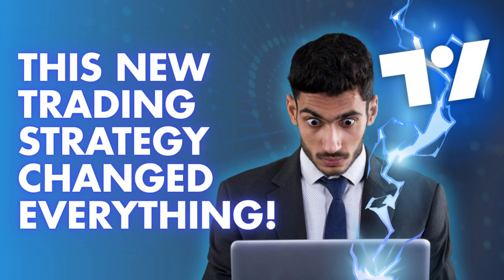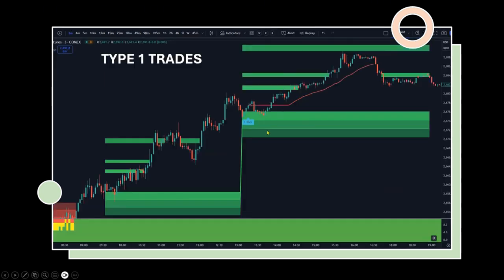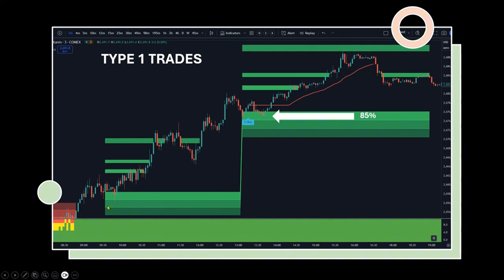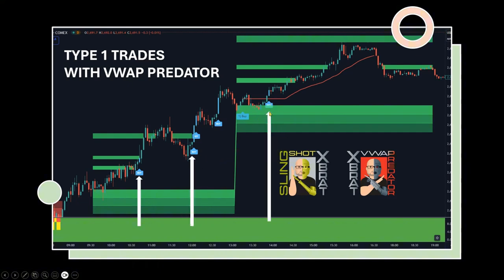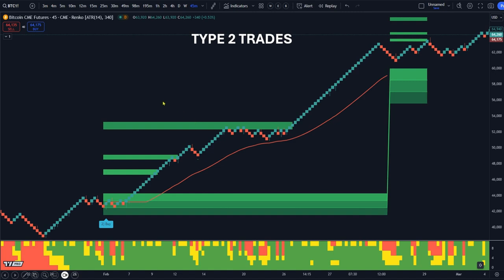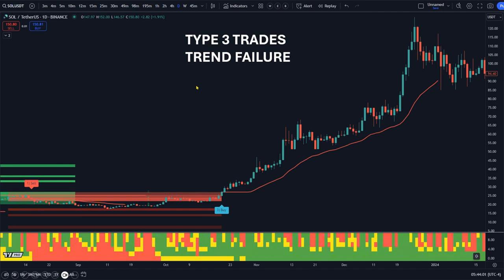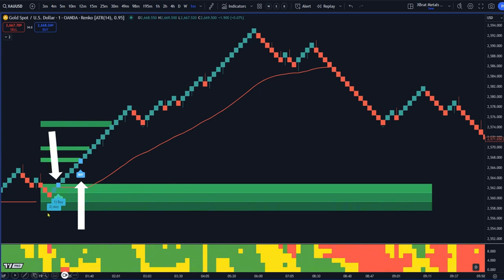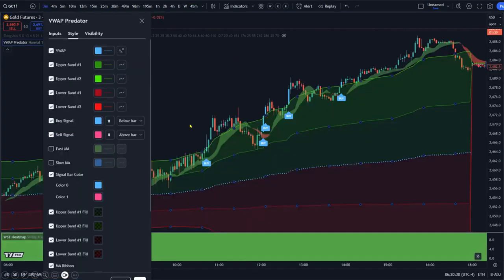The Must-Have Trading Indicator on TradingView!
Attention traders! Whether you’re a seasoned expert or just getting started, the xBrat Slingshot Special Edition is now live on TradingView—and it’s designed to give you a major edge in the markets.

This powerful trading indicator simplifies market analysis, highlights high-probability trade setups, and helps you make smarter, more informed decisions. 📊

🔥 What You’ll Learn:

Trade with Confidence – Master three key trade setups: Type 1, Type 2, and Type 3, so you always know what to look for.

Unlock the Power of Pullbacks – Utilize 75%, 80%, and 85% pullback zones to pinpoint ideal entry and exit levels.

Maximize Momentum with VWAP Predator – Learn how this tool enhances your strategy by identifying the best moments to enter a trade.

Spot Trend Reversals Before They Happen – Identify trend failures and capitalize on market shifts with precision.

Combine Indicators for Greater Accuracy – See how the xBrat Slingshot and VWAP Predator work together to provide strong, confluence-driven trade signals.

📈 Key Video Highlights:

00:10 Introduction to the xBrat Slingshot on TradingView
00:43 A Breakdown of Type 1 Trade Setups
02:12 How Pullback Zones & Targets Help You Stay Ahead
02:45 Meet the VWAP Predator—A Game-Changer for Trend Trading
03:53 Shallow Pullbacks & Type 2 Trade Setups Explained
05:19 How to Recognize Trend Failures & Type 3 Trade Opportunities
06:06 Real Market Examples of the xBrat Slingshot in Action
09:26 Boosting Your Trading Success with the VWAP Predator
09:48 Microsoft Trade Setup Using the xBrat Slingshot
10:28 Final Thoughts & Special Offer Details

🔥 Why You Need to Watch This Video:

This isn’t just another trading tool—it’s a complete trading enhancement system. In this video, Paul from xBrat Software Solutions breaks down exactly how the xBrat Slingshot and VWAP Predator work together to improve decision-making. You’ll see real market trades, expert insights, and step-by-step explanations to help you trade smarter.

ASK LOGAN
Got trading questions? Ask Logan, our AI-powered trading expert: